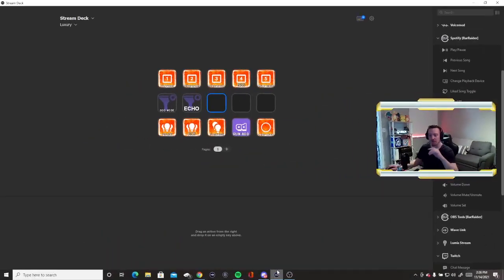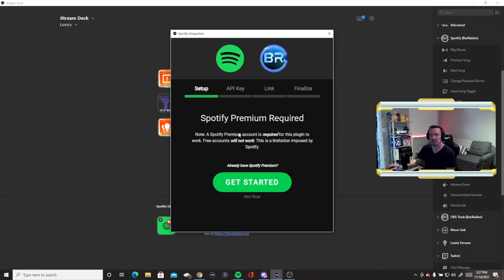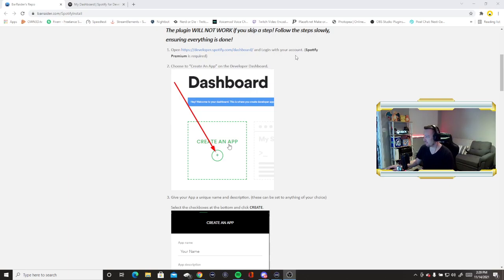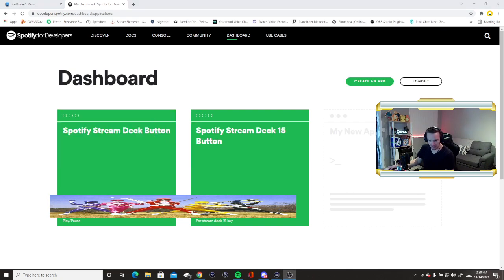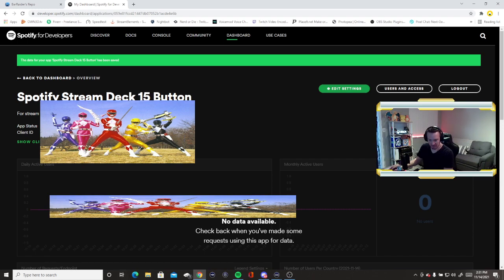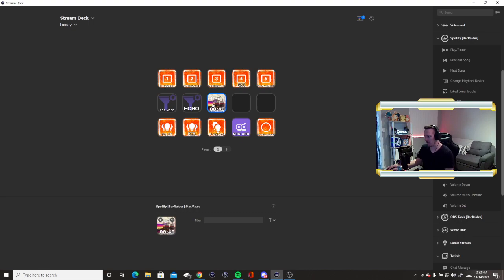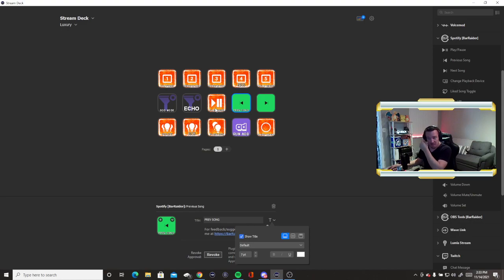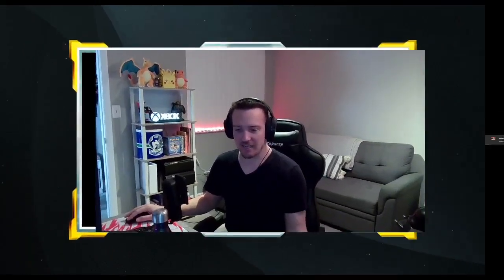How to Integrate and Manage Spotify Music into Elgato Stream Deck (BarRaider Plugin)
Hi everyone. This video will show you how to integrate and manage your Spotify music with your Elgato Stream Deck. You must have Spotify Premium for this to work; the free version will not work with this.

The Stream Deck Plugin name is "Spotify Integration" made by BarRaider. Big shoutout to BarRaider for this SWEET plugin! This video will go over the steps to get everything installed and set up. There are other Stream Deck plugins that are easy to configure as well. This link below has their Twitch, Twitter and Discord information there.

Also, a big thanks and shoutout to StreamBeats by Harris Heller, for providing us DMCA-free music for videos and live streams. The best part, is it's FREE!

PSA: This is my first ever YouTube video made, so I know it's not professional looking or anything LOL. It's rough around the edges. I hope to get better at the video editing skills. In the meantime, these videos should at least get you the information you are looking for on particular subjects. Please bare with me!! I also stream on Twitch Mondays through Wednesdays, EST USA. Handles are below. Let's get it!

**7/13/2022 UPDATE**
Changed Twitch name from MittChecker to YouBetchaBrian

TWITCH: (7/14/22 update - New name! I am no longer MittChecker!!!)